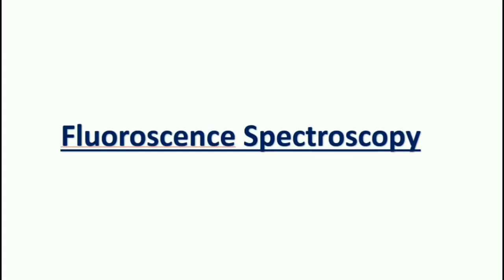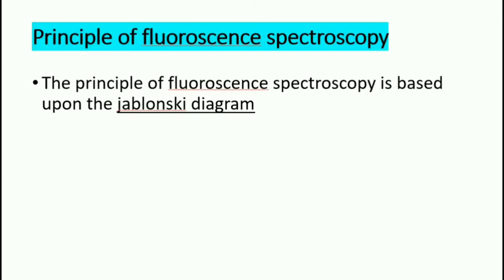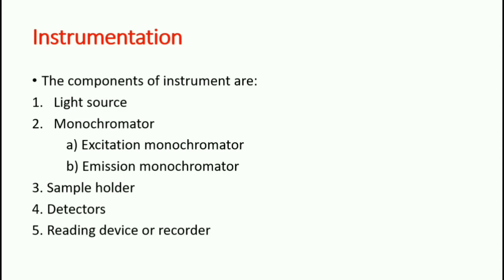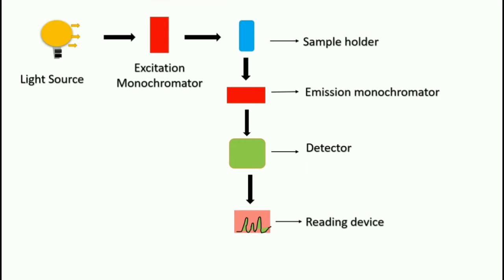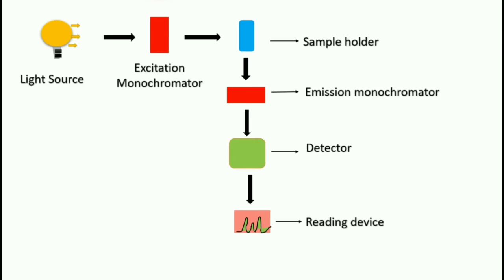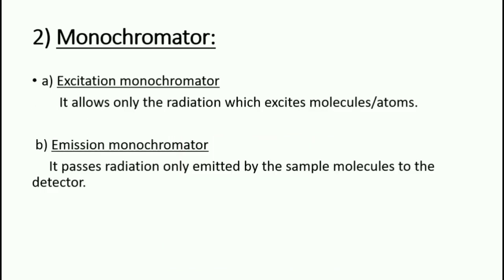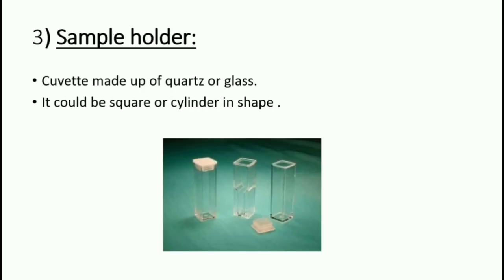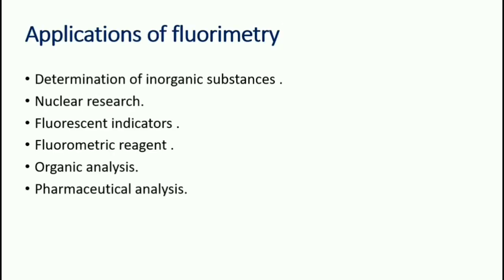Fluorometry/Fluorescence/Spectroflurometry/Fluorimetry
Link of Jablonski Diagram